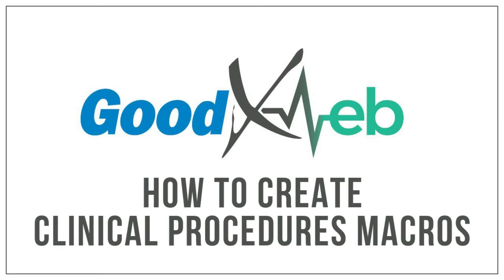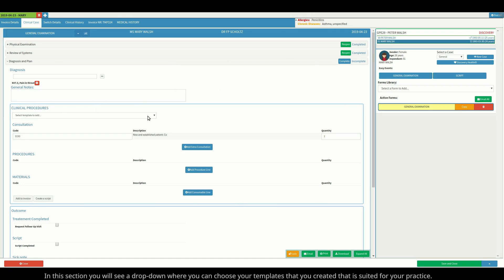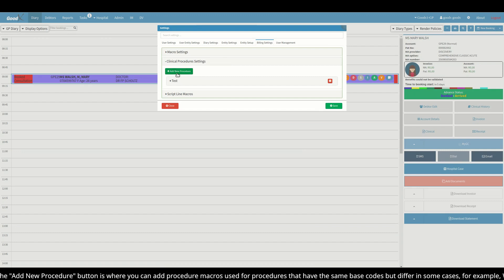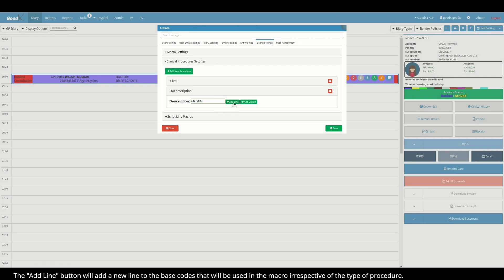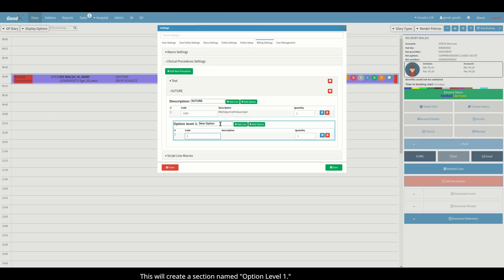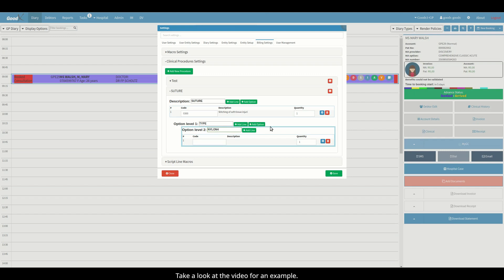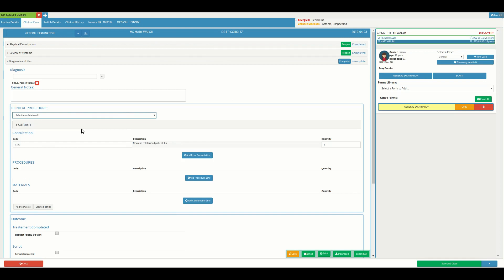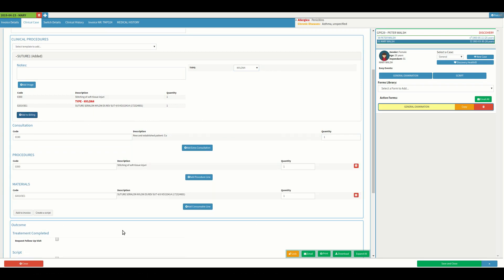GoodX Web - How to Create a Clinical Procedures Macro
In this video, we will show you how to create your own Clinical Procedures Macro to make your Diagnosis and Plan section in the General Examination faster and easier.